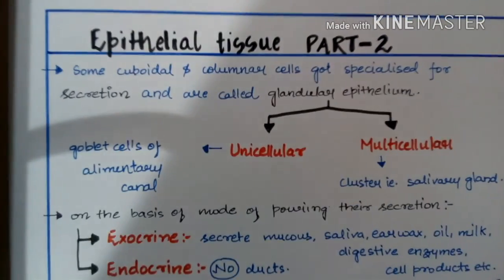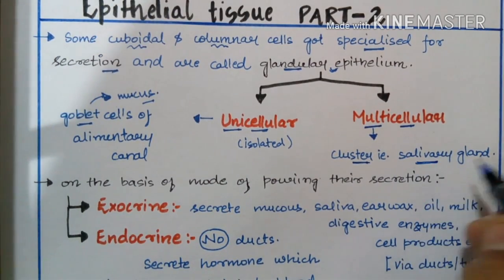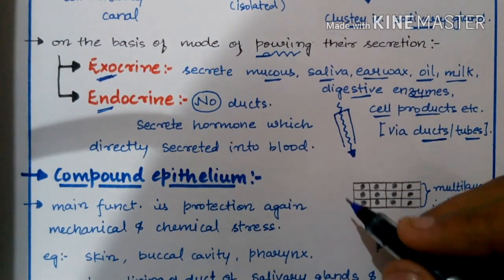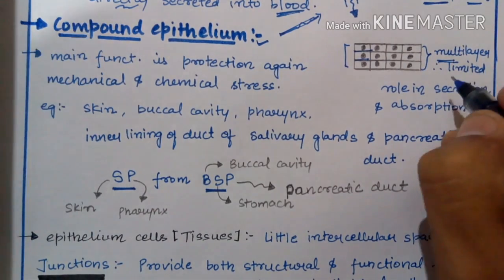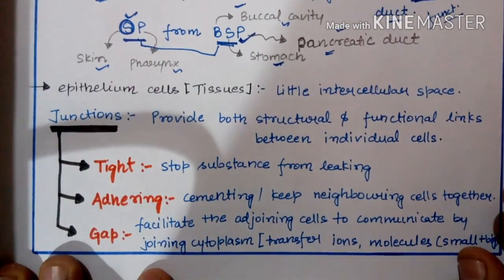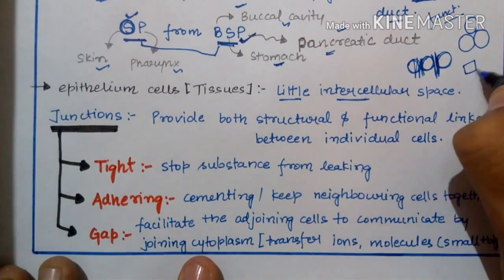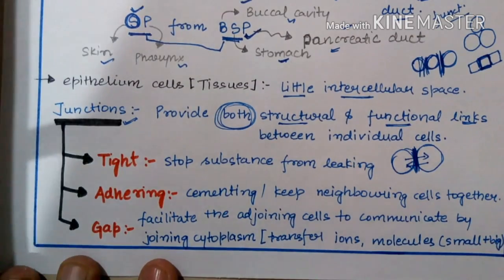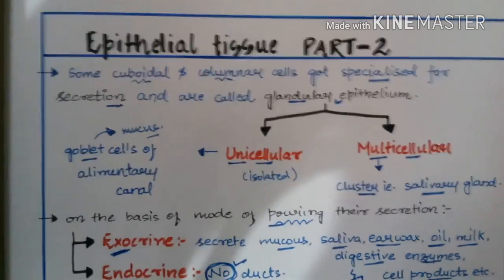Epithelial Tissue PART-2 for NEET, AIIMS, JIPMER, KVPY etc. Biology examinations.